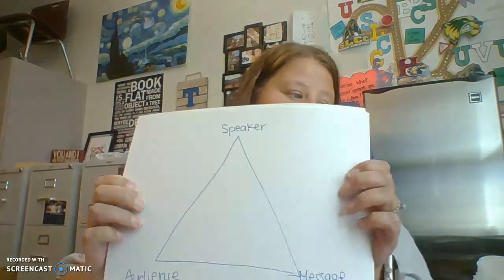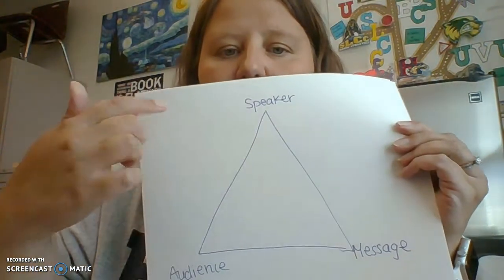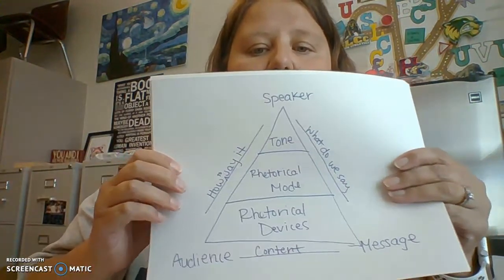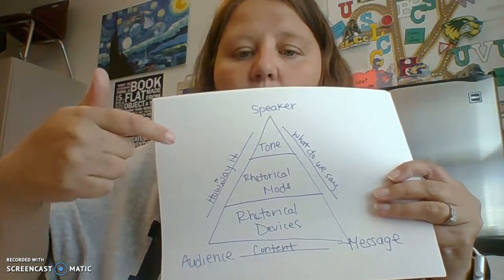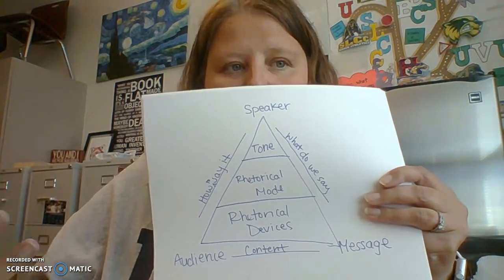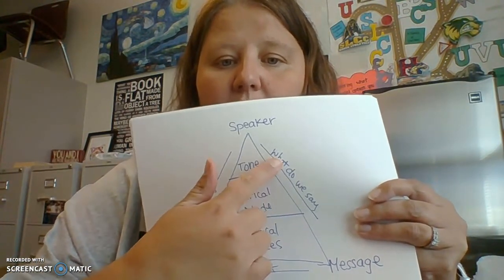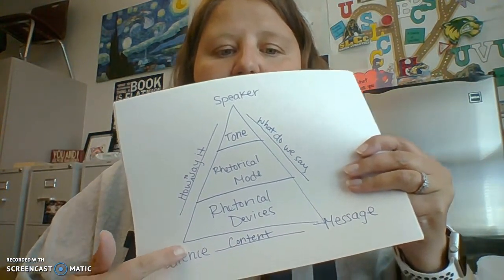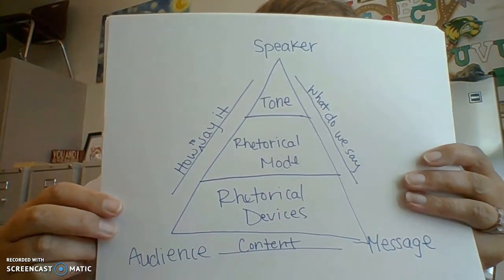What is Rhetoric